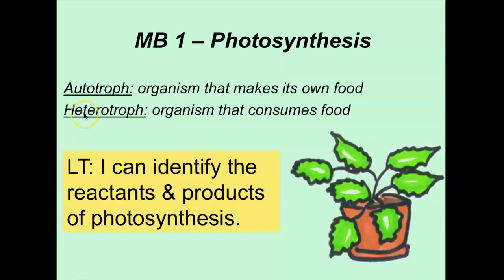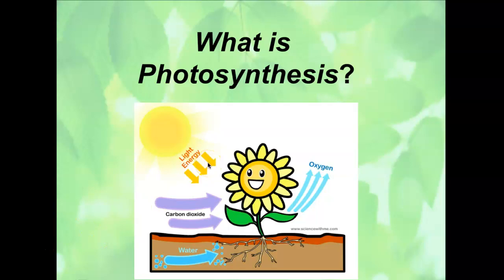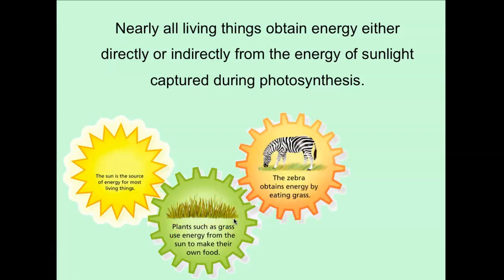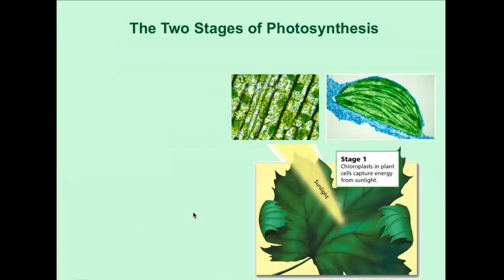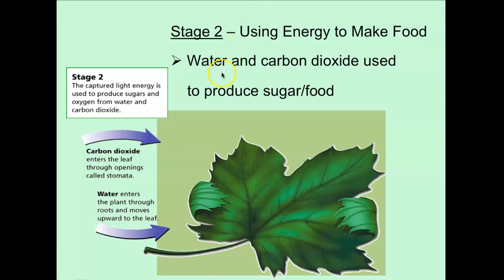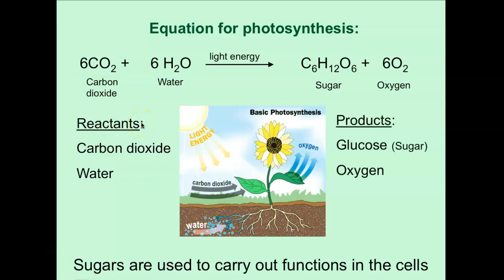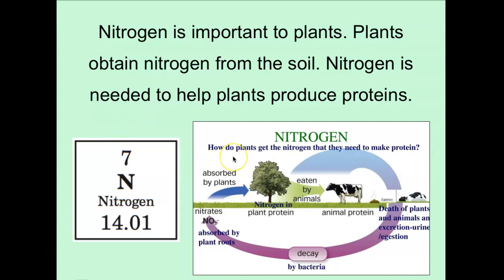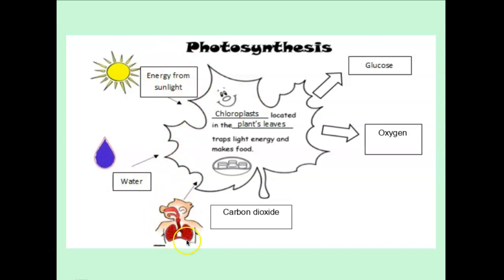MB 2 - Photosynthesis